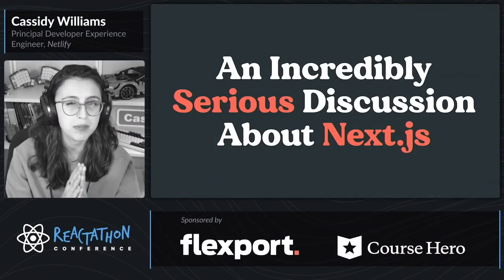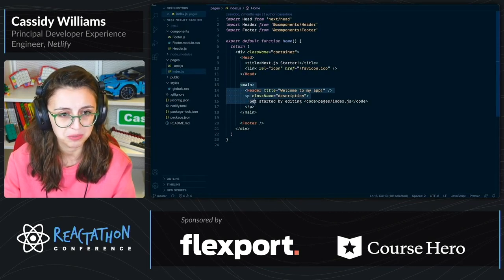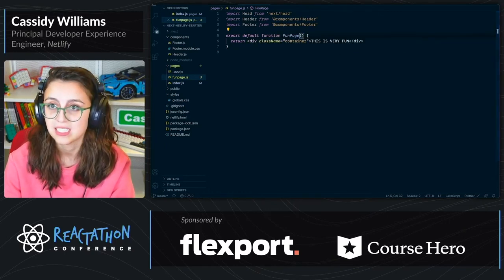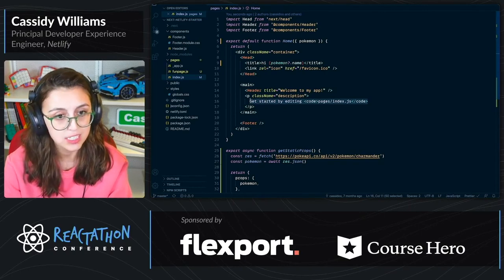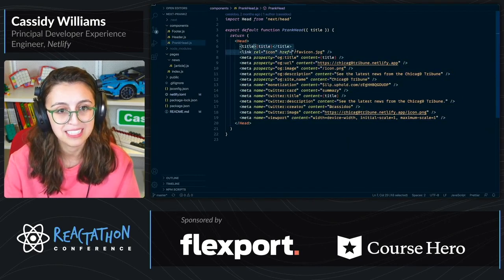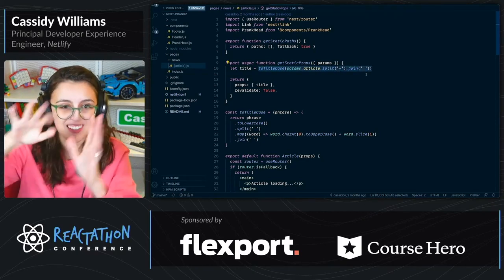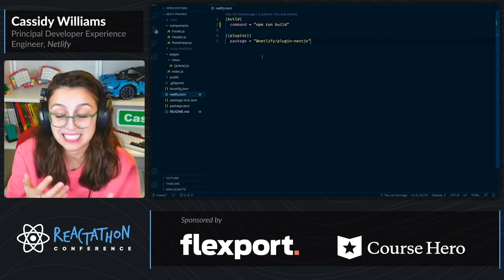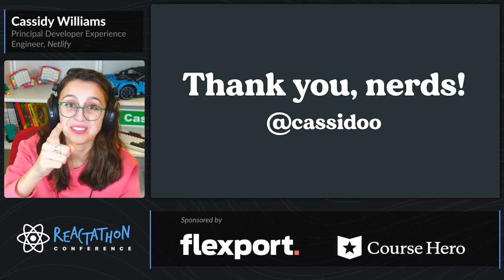A SERIOUS discussion about Next.js from Cassidy Williams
In this incredibly serious discussion, Cassidy talks about how super serious developers use Next.js. Which... also includes silly ones too. She'll go through how a basic Next.js application is set up, and then dives into how you can apply those simple (serious) techniques to make something more fun.

Speaker: Cassidy Williams
Event: Reactathon 2020